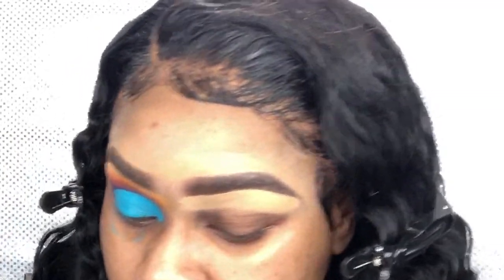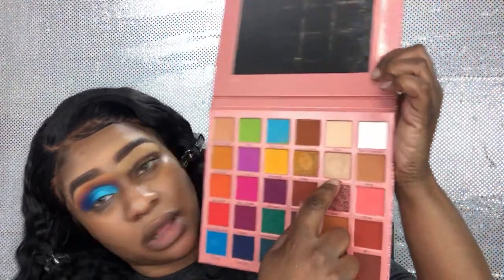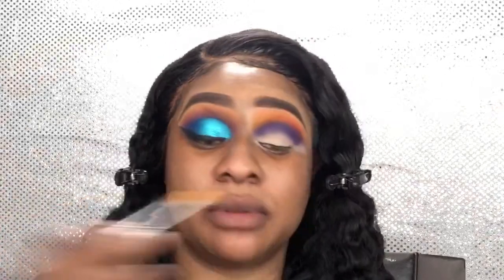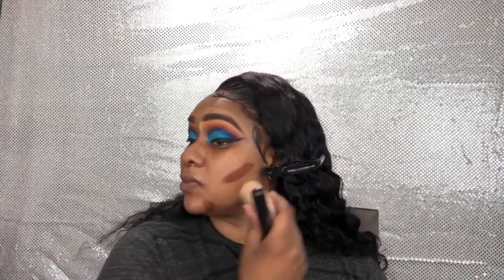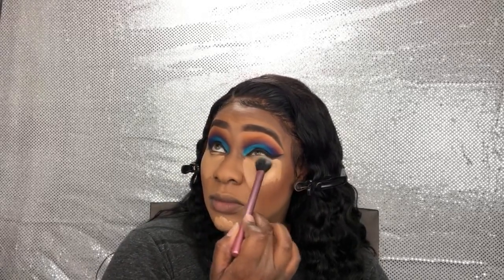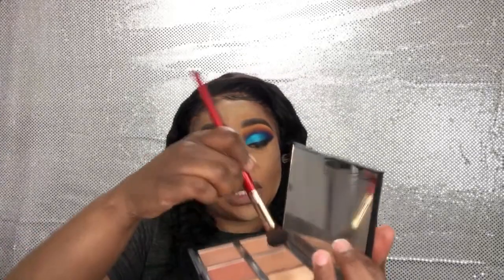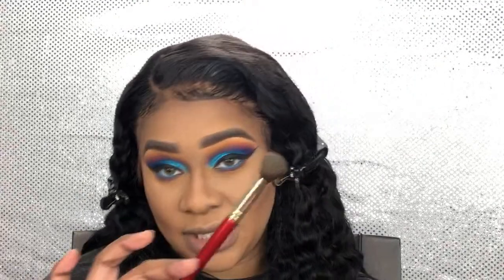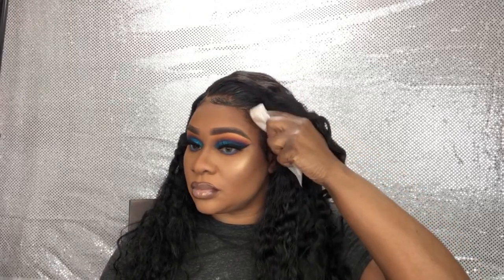Back with a look part 2